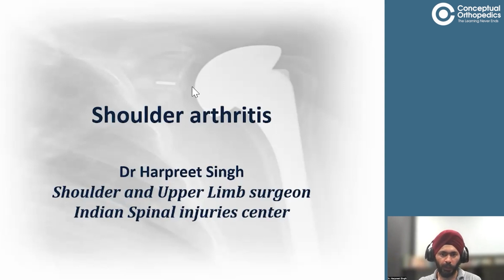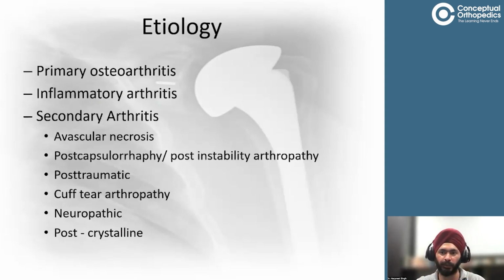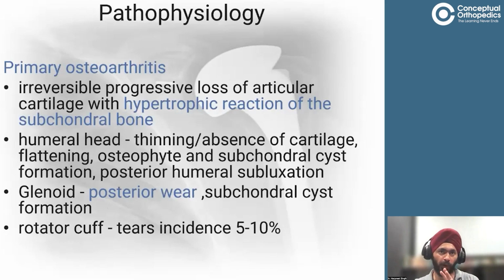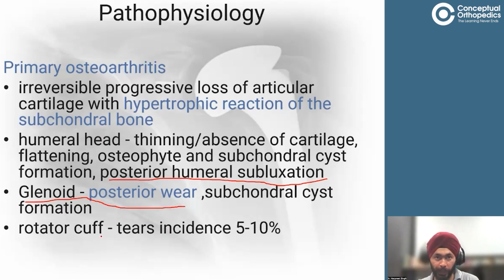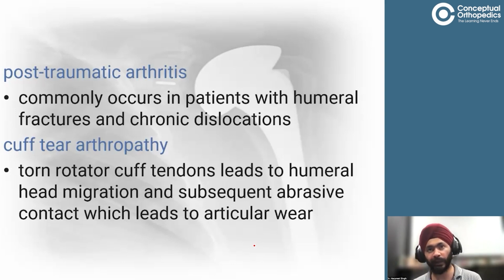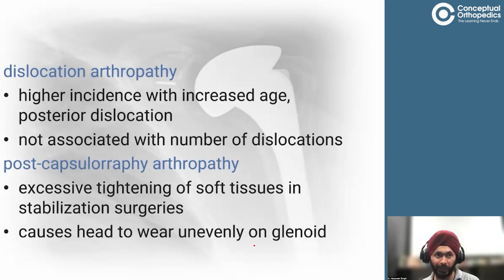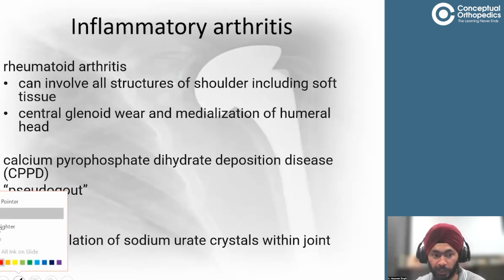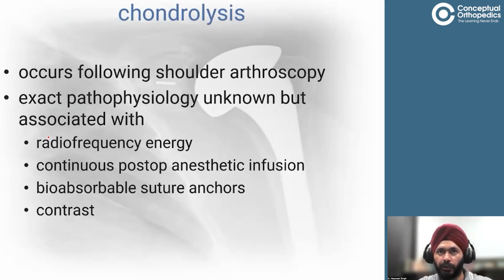Shoulder Arthritis Explained | Orthopedic PG Theory & Clinical Lecture | Conceptual Orthopedics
Learn shoulder arthritis like never before! In this detailed lecture, Dr. Harpreet Singh Explain everything an orthopedics resident needs to know about glenohumeral arthritis, from primary osteoarthritis to post-traumatic, inflammatory, and AVN-related causes.

Understand clinical patterns, exam relevance, pathophysiology, and the practical aspects of shoulder arthroplasty. This is a must-watch for anyone in orthopedics residency & DNB Orthopedics.